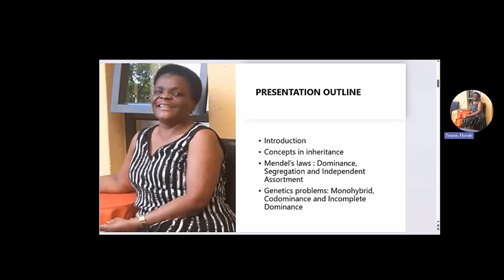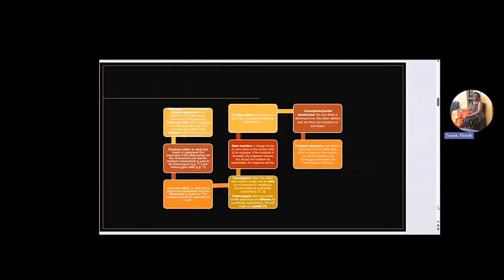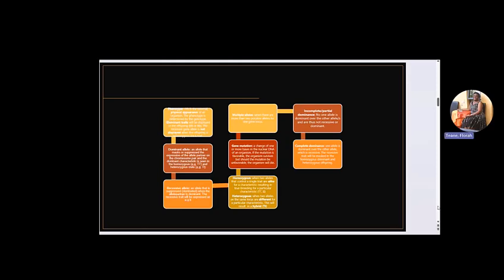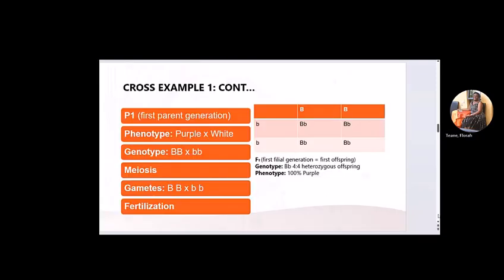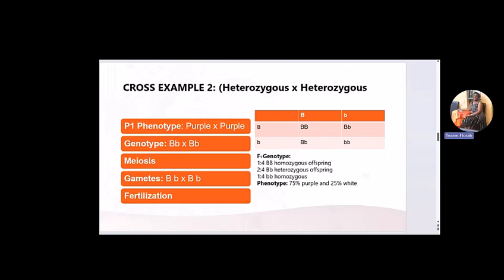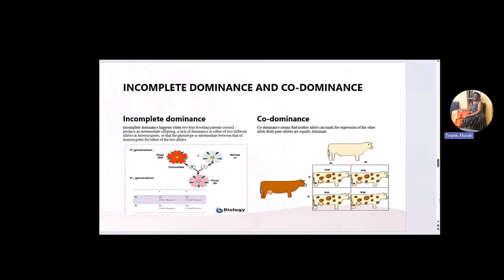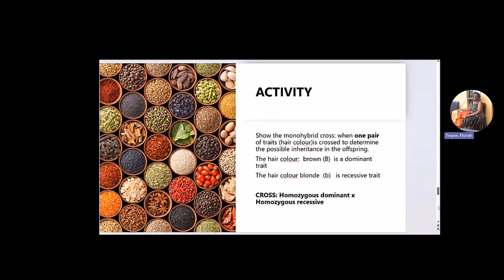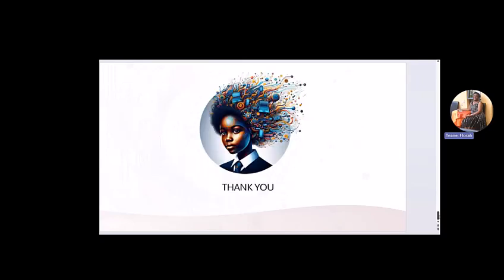Grade 12 Life Sciences Genetics Part 1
Presented by Prof Teane